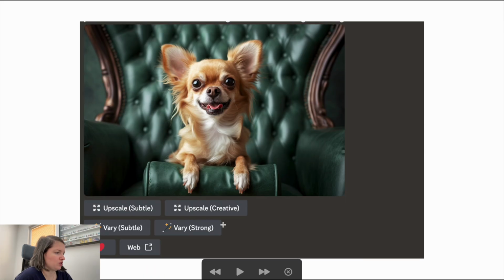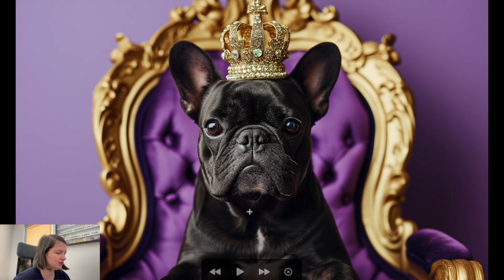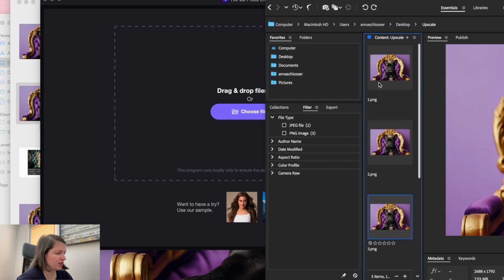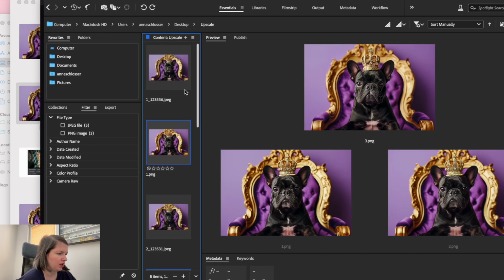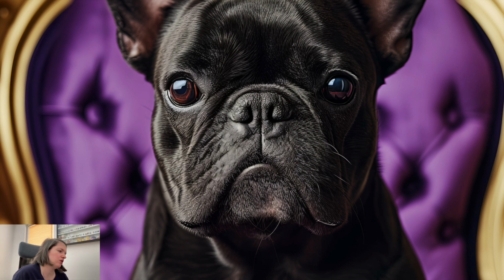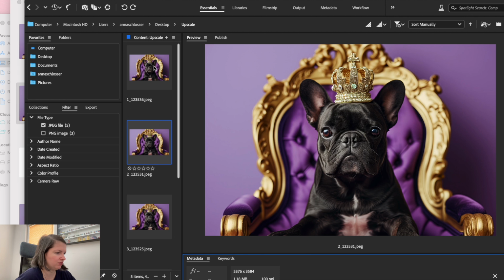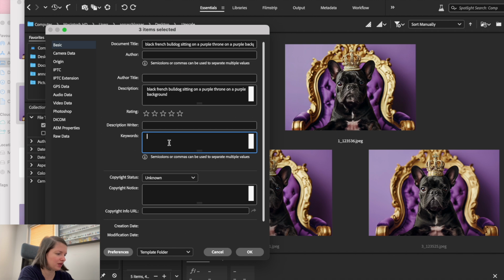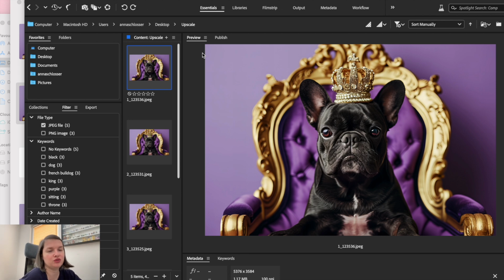Achieving BEST Quality with Midjourney V6 / Image Upscaling / Selling AI on Adobe Stock